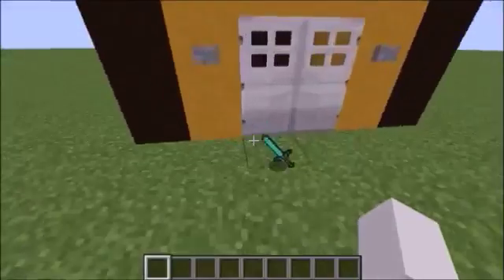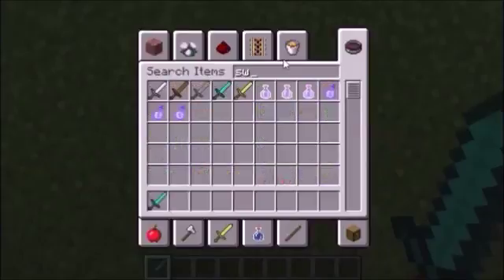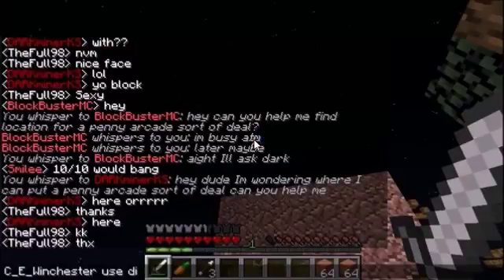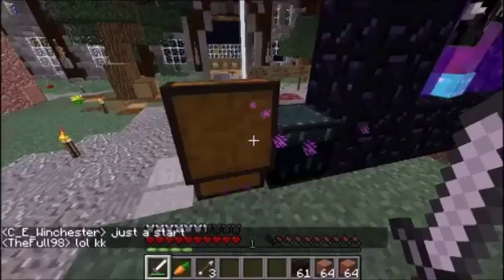Mindstorm[SMP]: Sea:4 Ep:7 Building a Arcade?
Building a Arcade? .

Just a surivial server I play on :D.